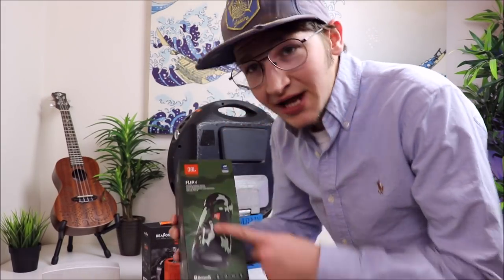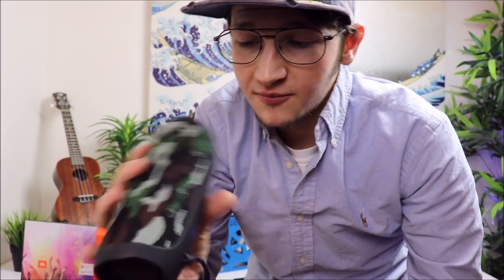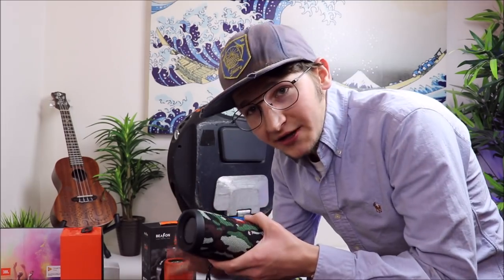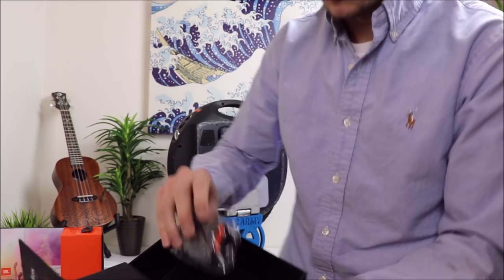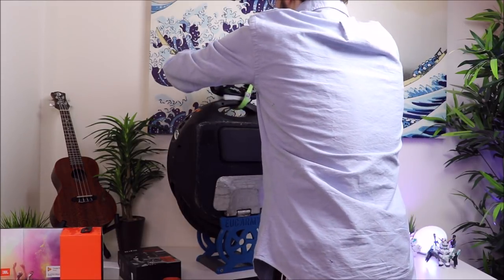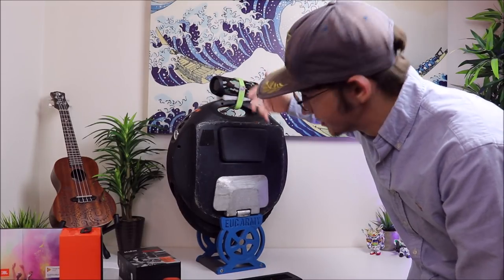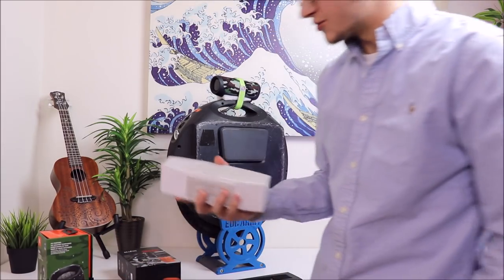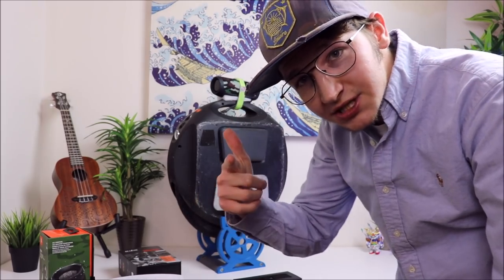JBL Flip 4 Review (Best Bluetooth Speaker) Great for EUC's!